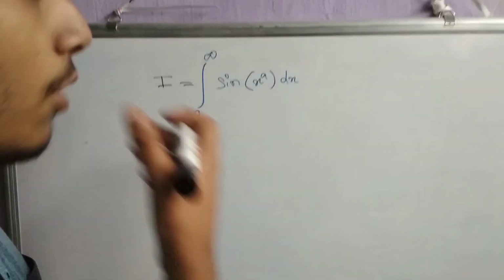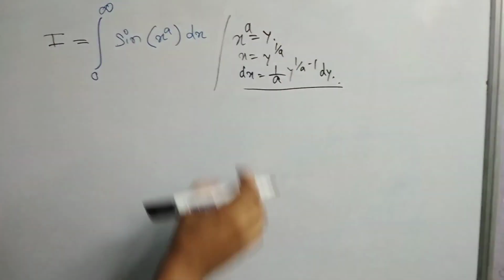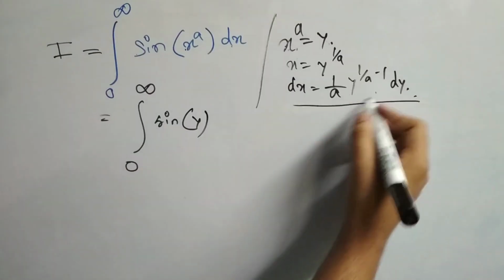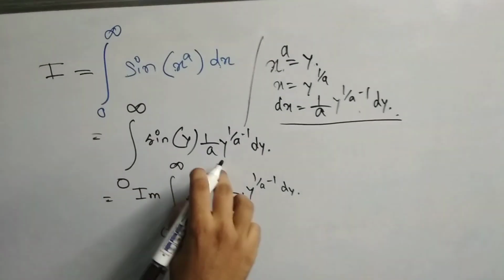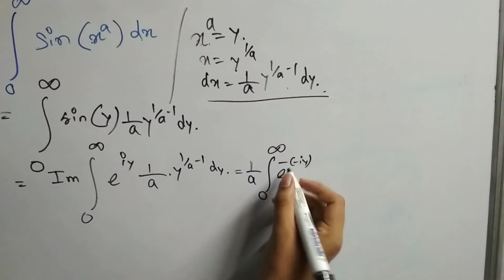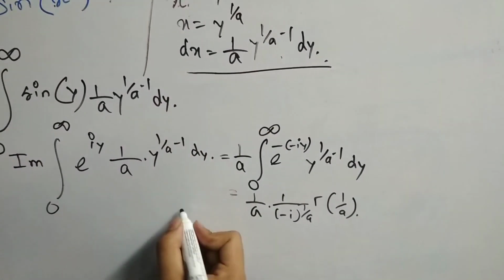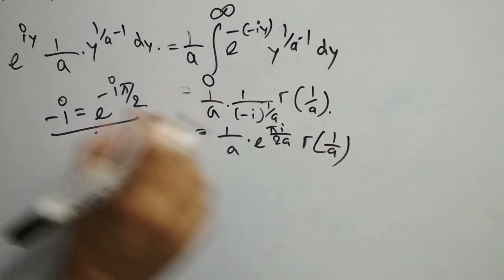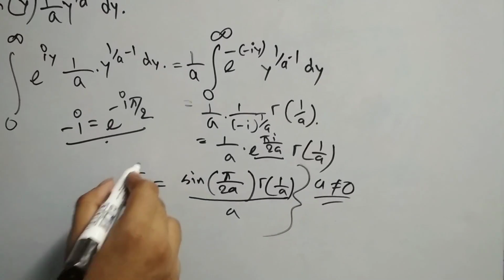Improper Integration of sin(x^a) - ANS Academy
improper integrals, calculus, ans academy, math, sin function, integral calculus, maths, integration techniques, integration by parts, sin function graph, integral techniques, integration methods